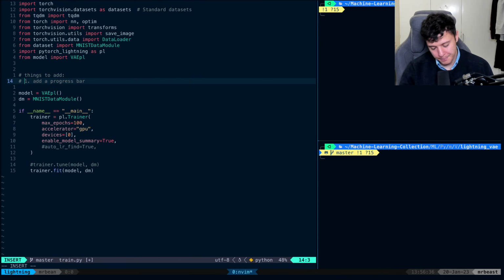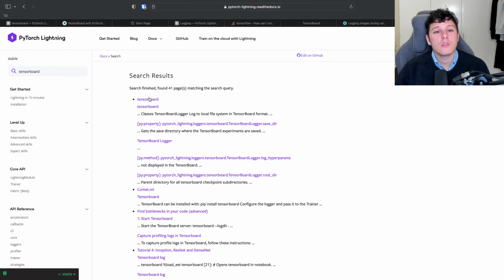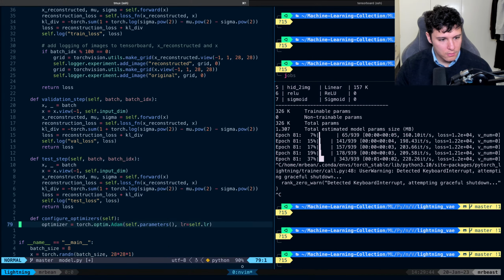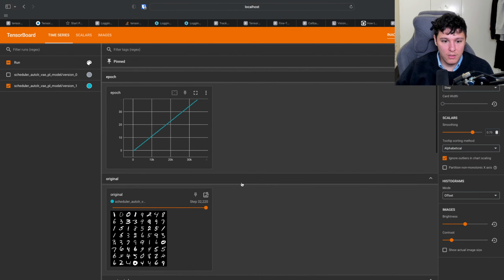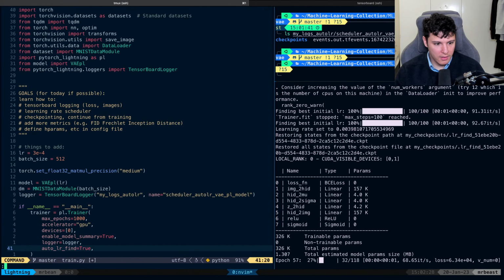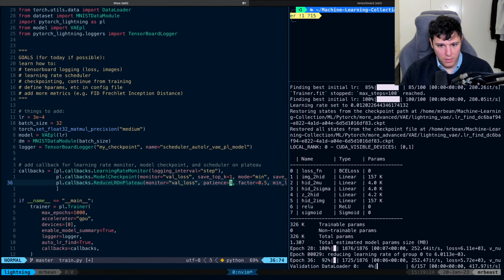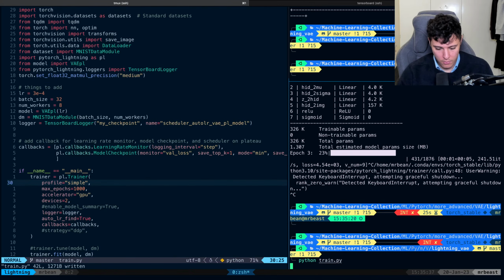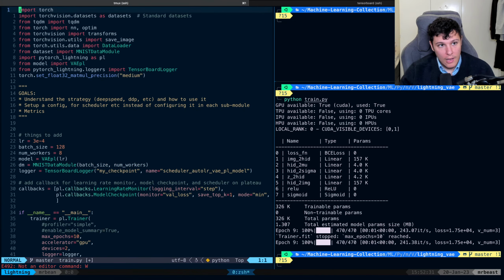Learning about PyTorch Lightning and stuff :) pt. 3